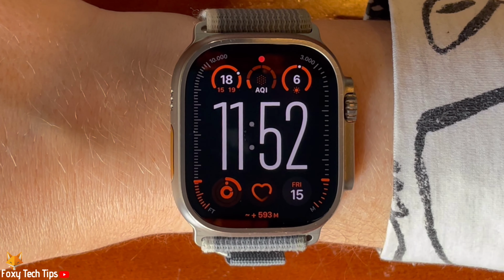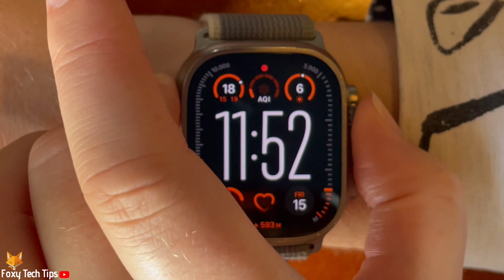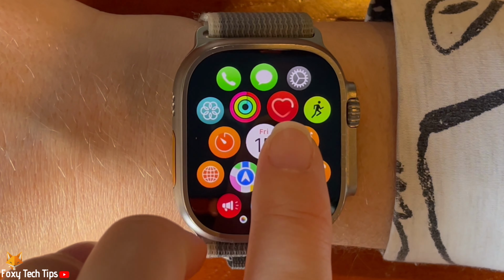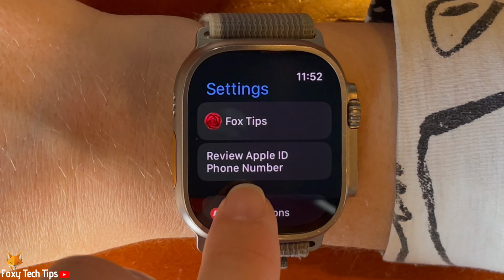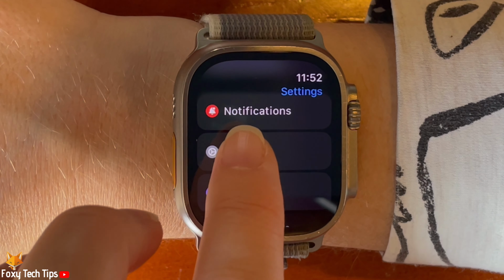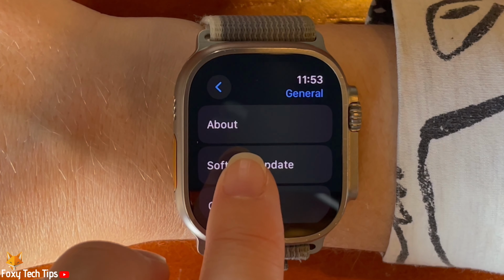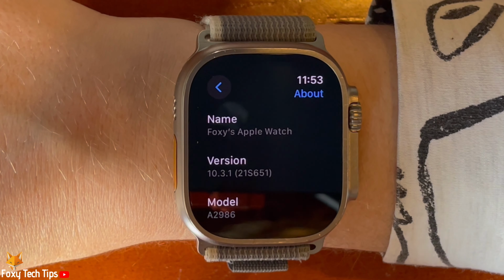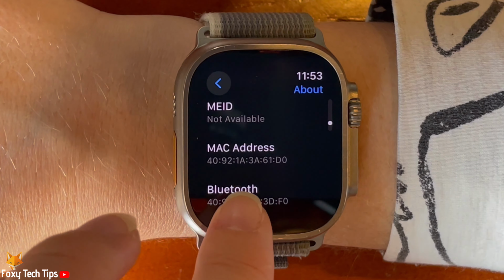How To Find MAC Address On Apple Watch Ultra 2 / 1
Easy to follow tutorial on finding the MAC address of your Apple Watch Ultra 2 or 1. Need to locate the MAC address of your Apple Watch Ultra? Learn how to do it now!

Scroll down settings and select ‘general’.

Tap ‘about’ at the top of the list.

Scroll down and you will see the MAC address, near the bottom of the list.